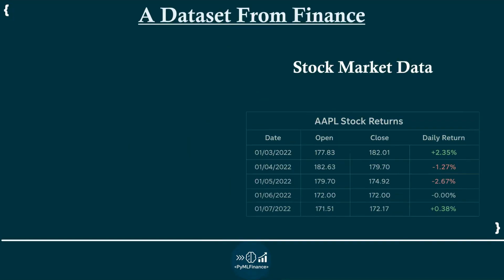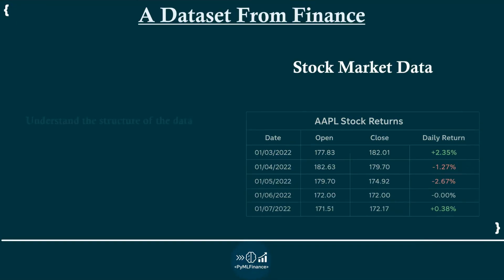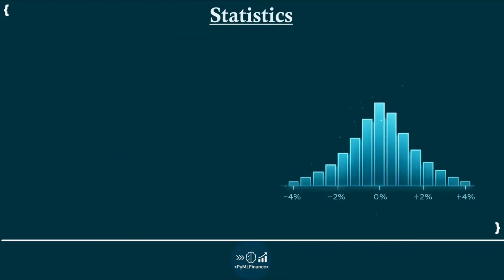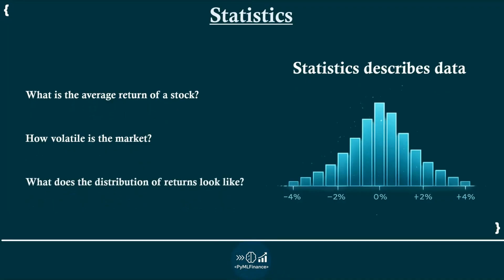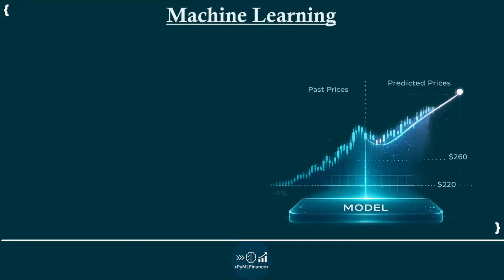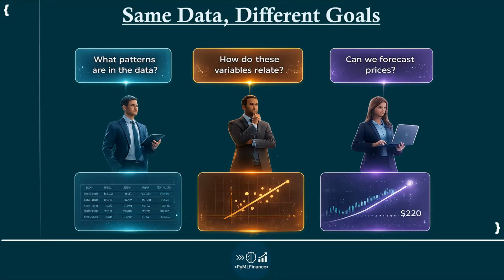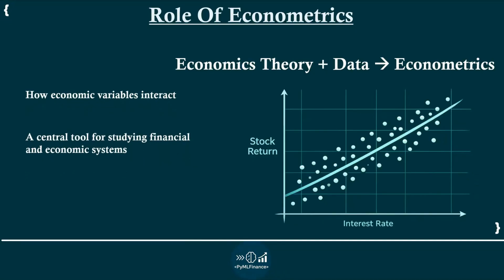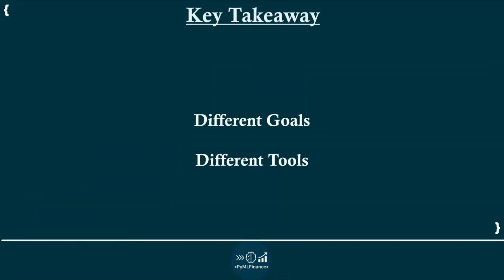Why Economists, Statisticians, and ML Engineers See Data Differently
What is the difference between Statistics, Econometrics, and Machine Learning?

Although all three fields work with data, they focus on different questions.

In this lesson, we use a simple financial dataset to understand how statisticians, econometricians, and machine learning practitioners approach the same data in completely different ways.

You'll learn:

✔ What Statistics focuses on
✔ What Econometrics studies
✔ How Machine Learning differs from Econometrics
✔ Why the same dataset can lead to different analyses
✔ The role of economic theory in econometric modeling
✔ How these fields are used in finance and financial modeling

Using practical financial examples, we build an intuitive understanding of when each approach is appropriate and why econometrics occupies a unique position between economic theory and data analysis.